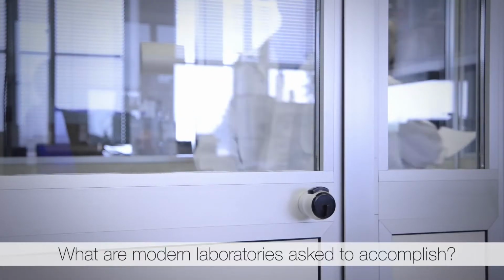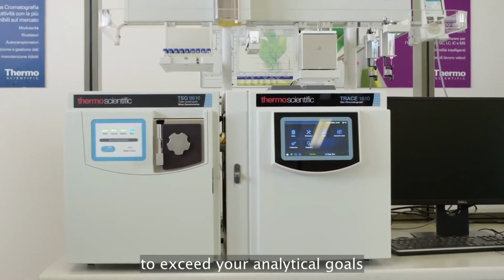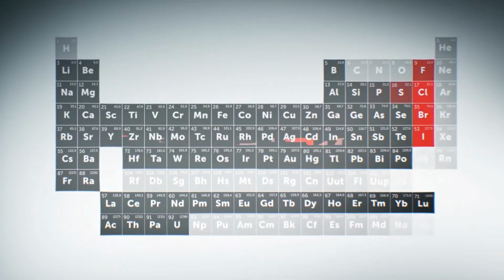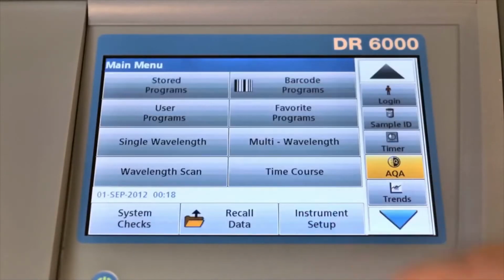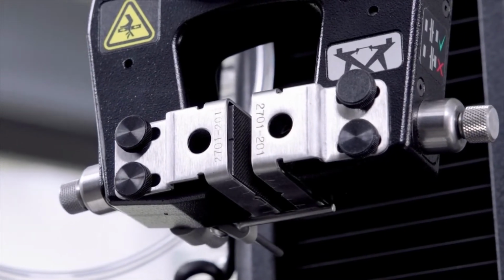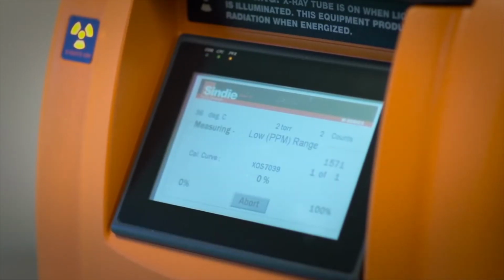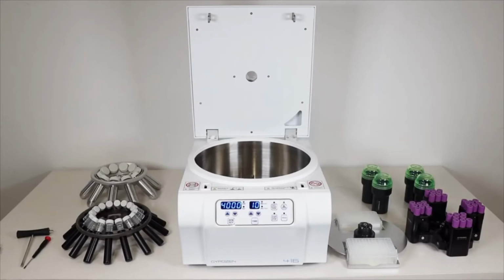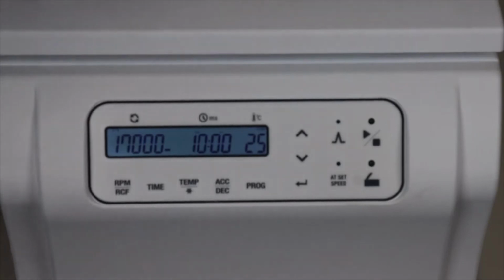36PCC Product Showcase